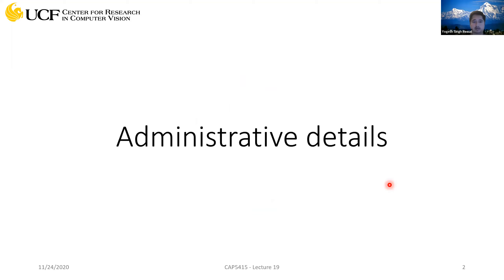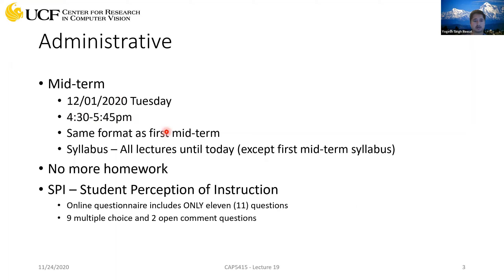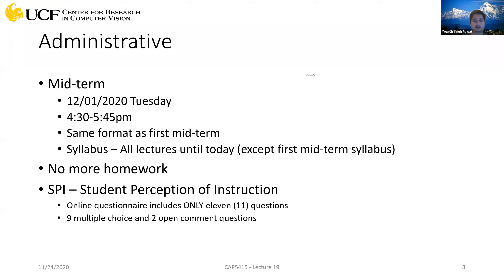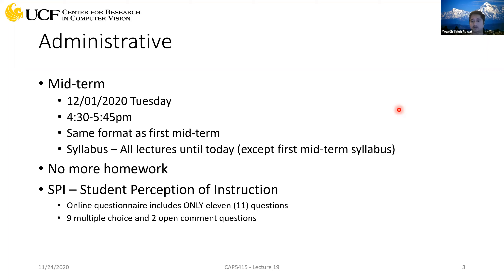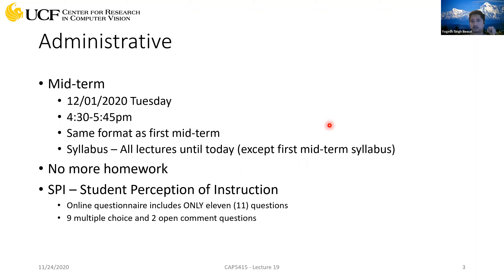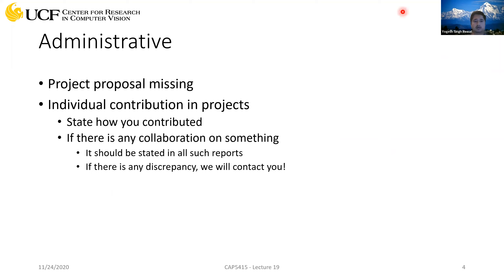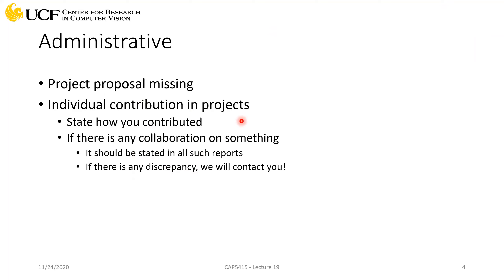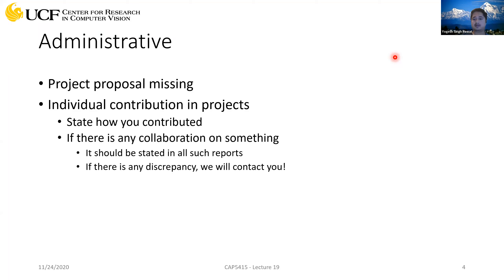CAP5415 Lecture 19 [Administrative] - Fall 2020